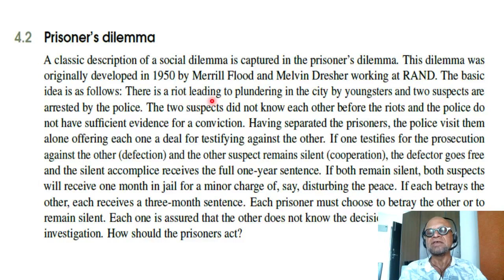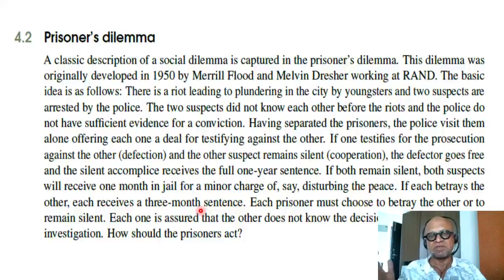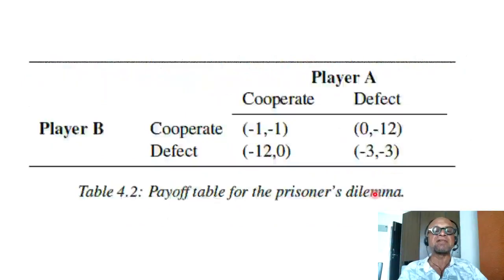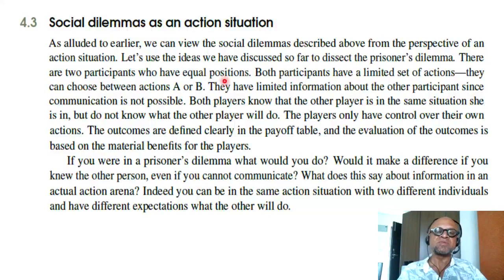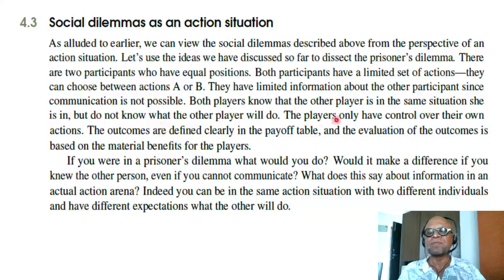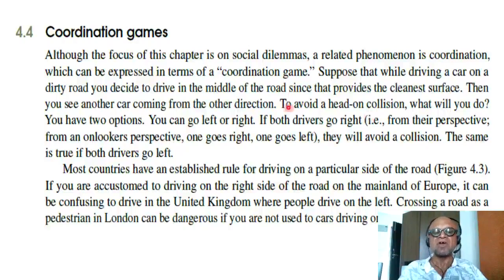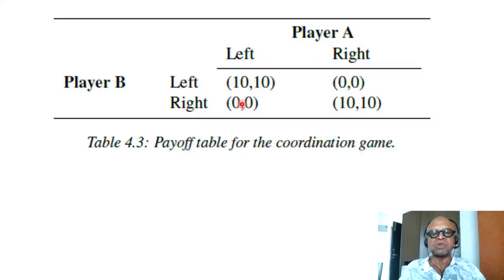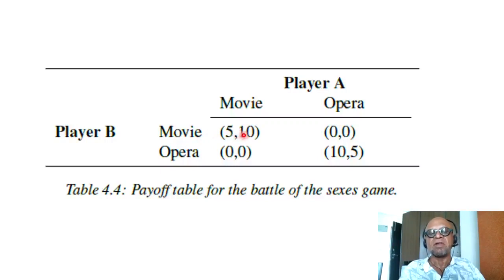Ch 4 - 2 - Action Arenas/Situations as a Prisoner's Dilemma or a Coordination Game! Think of Commons